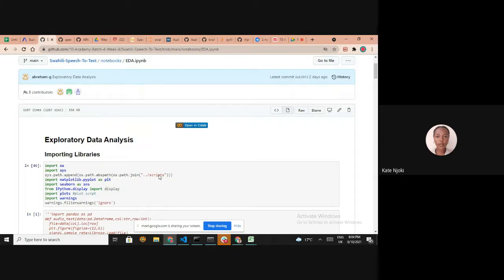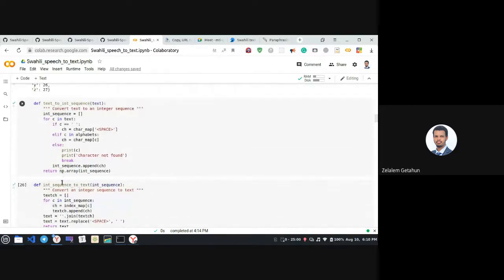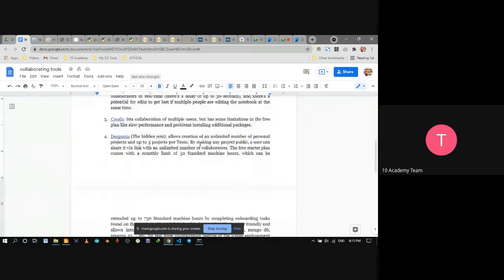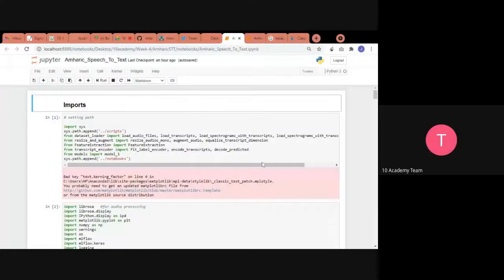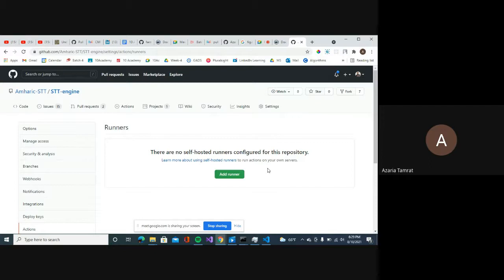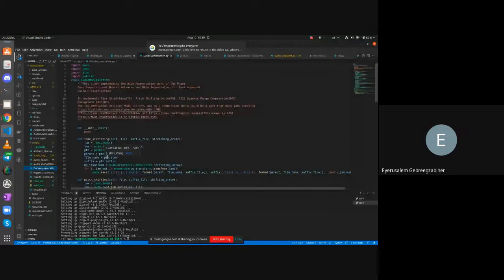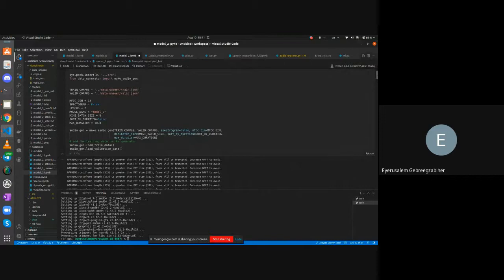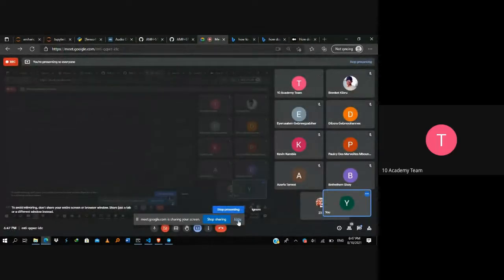Batch 4| 10th Aug| Presentation 2